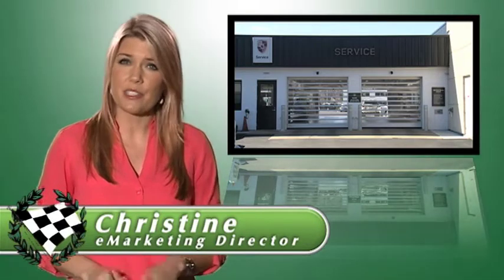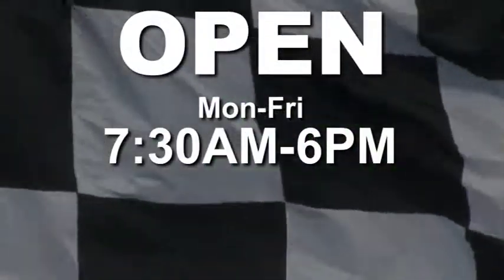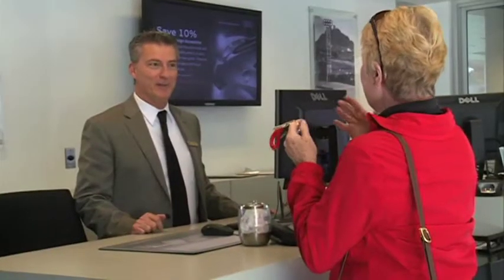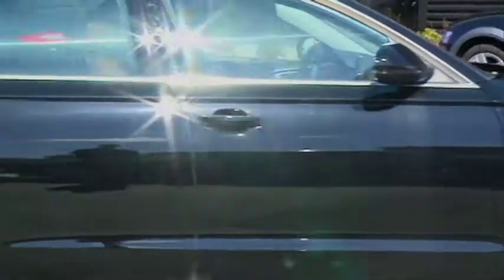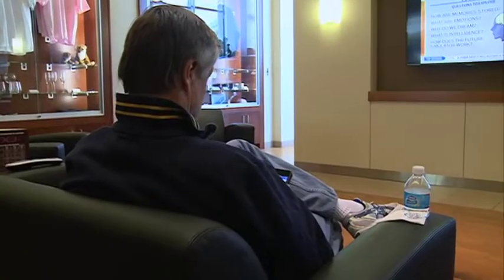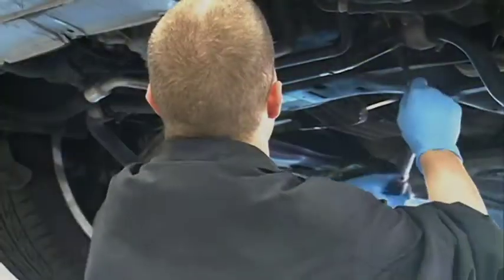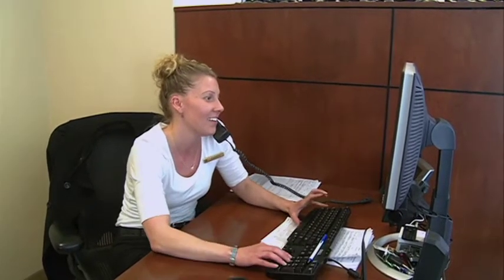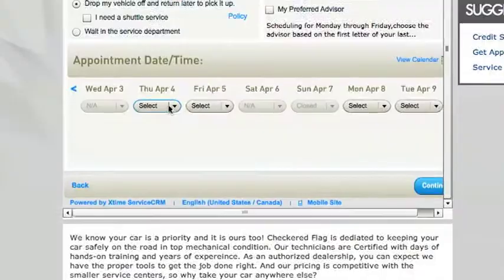Land Rover Service Department at Land Rover Virginia Beach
The Land Rover Service Department at Checkered Flag Land Rover provides quality Land Rover service by ASE and Land Rover Certified Service Advisors and Land Rover Service Technicians at an affordable price.  We're conveniently located and offer a comfortable customer lounge, available rental vehicles, Land Rover Parts and Accessories, and more!